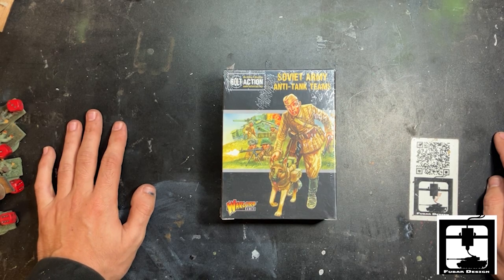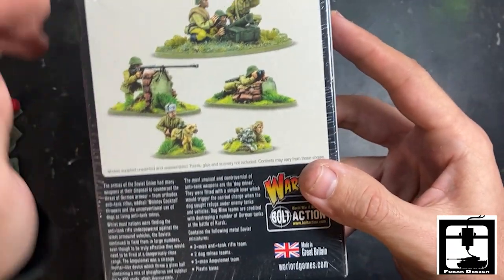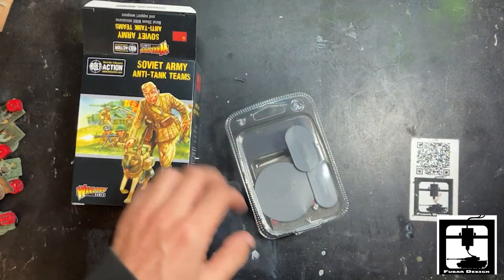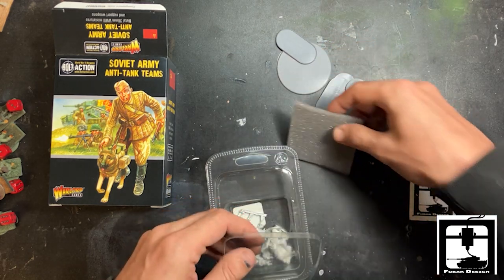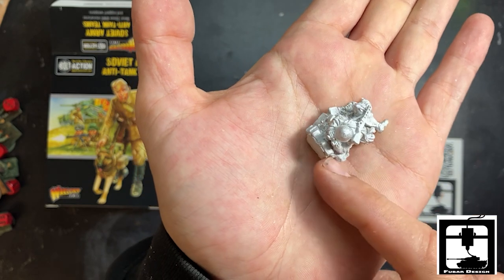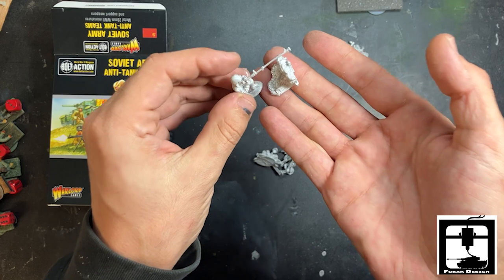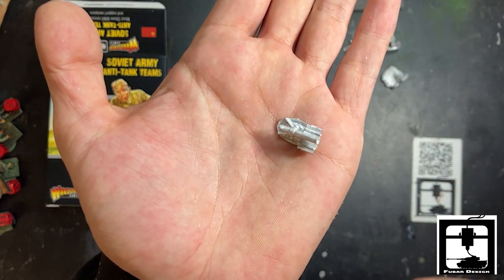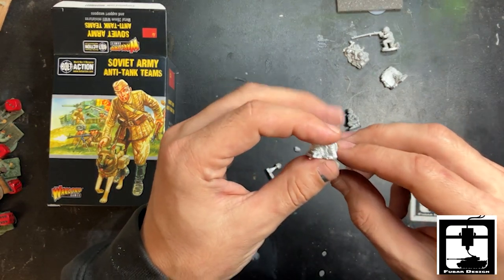Bolt Action Soviet Army Anti Tank Teams Unboxing from Warlord Games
Unboxing of Warlord Games Soviet Army Anti Tank Teams . This is just an unboxing of how the box looks straight from the shipping package and what is included inside the box, this is not a 'how to' to play the game.